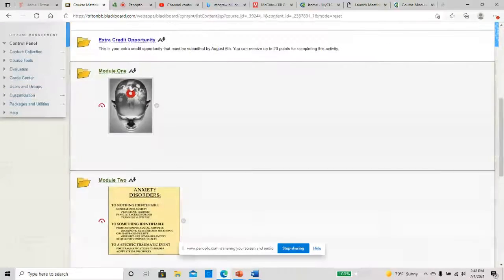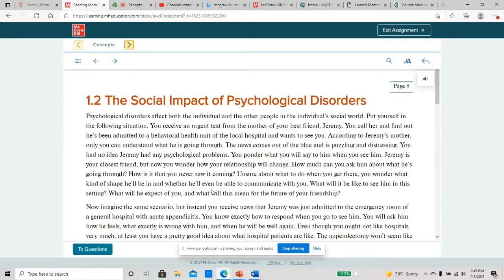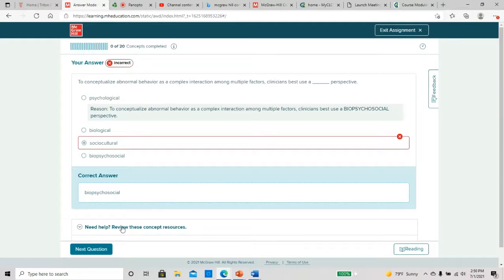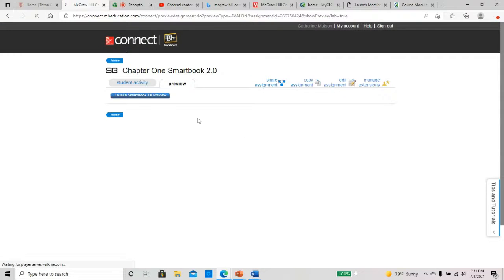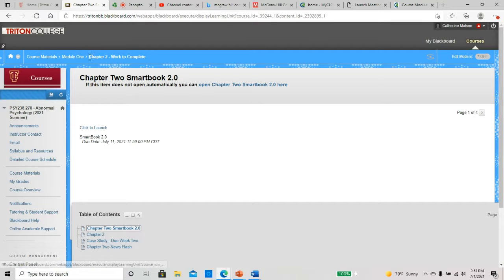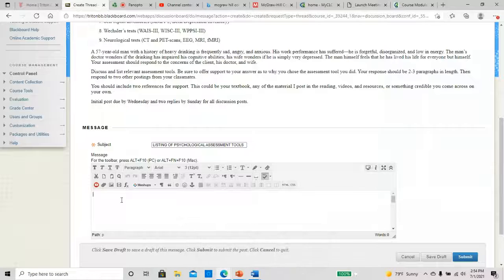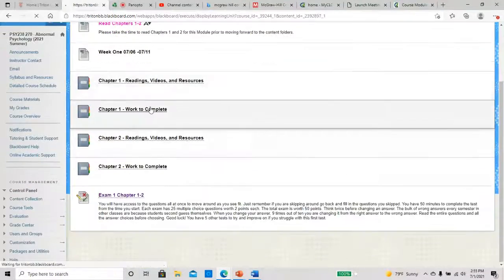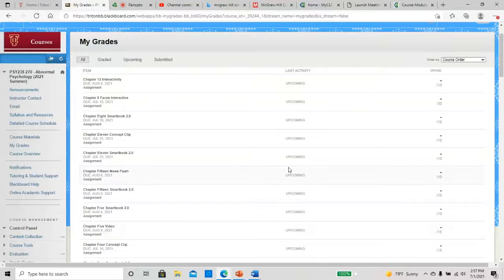Triton Abnormal Psych Overview Part 2